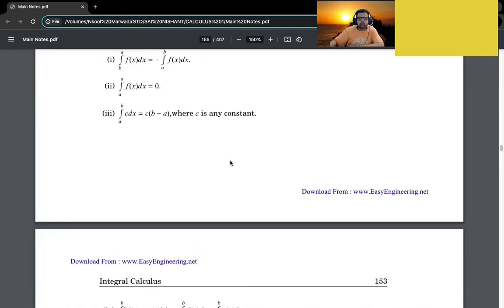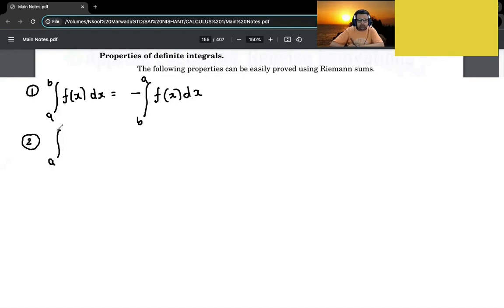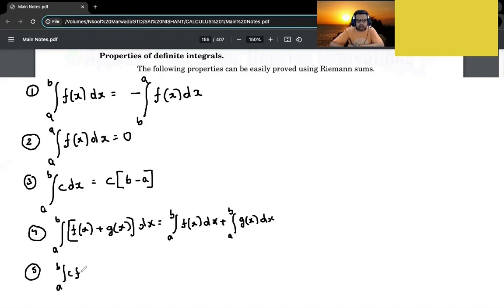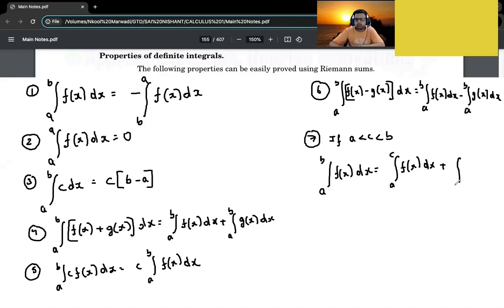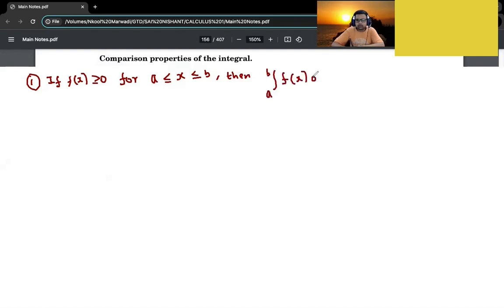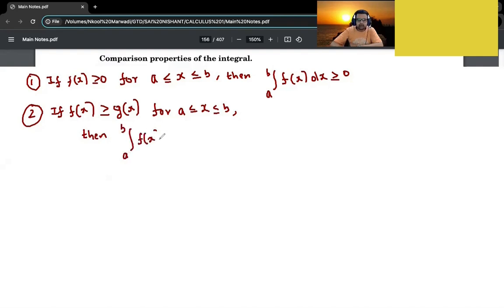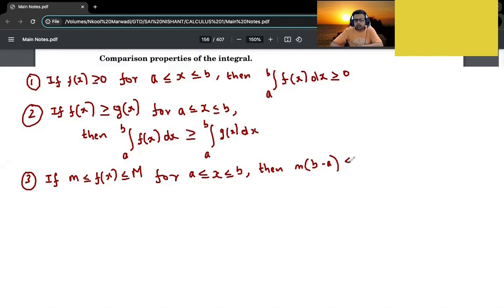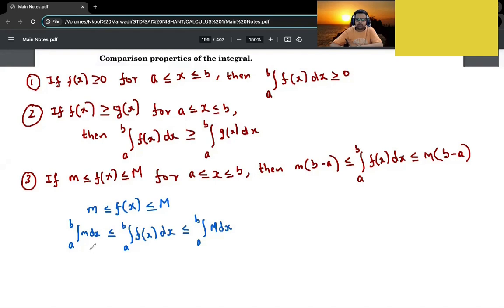Important Properties of Definite Integrals [English]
Get in touch with us : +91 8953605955